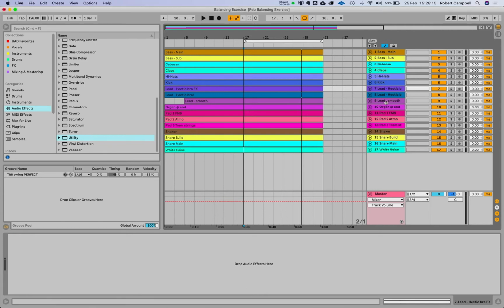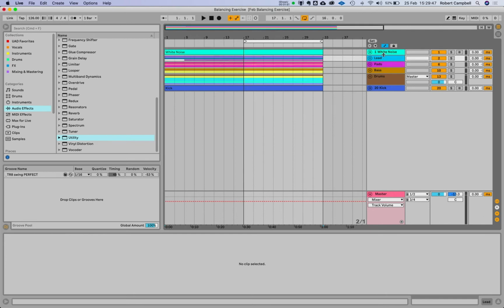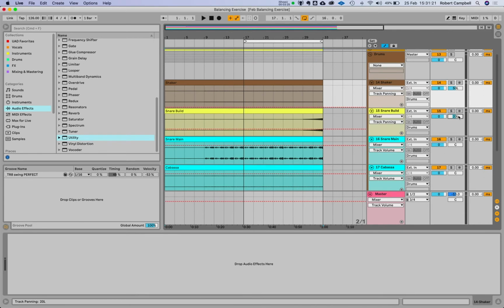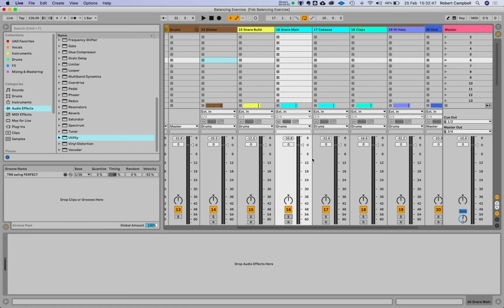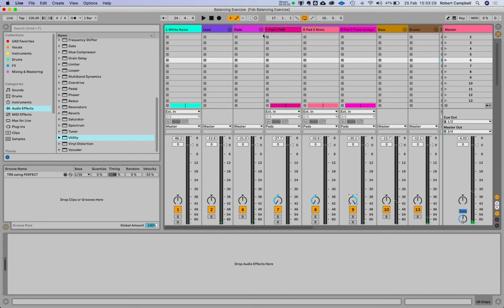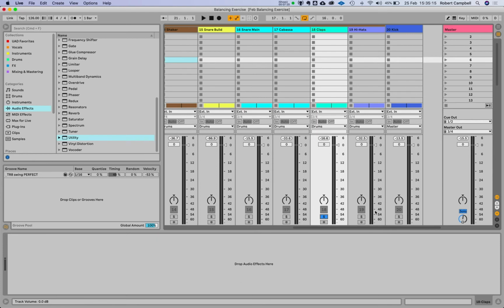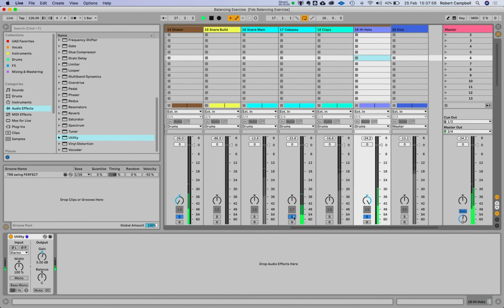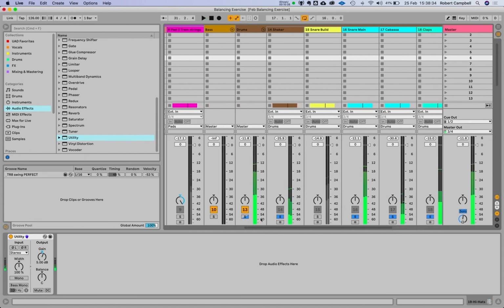w2 Panning + Setting up a mix